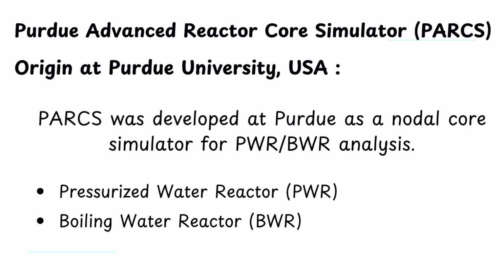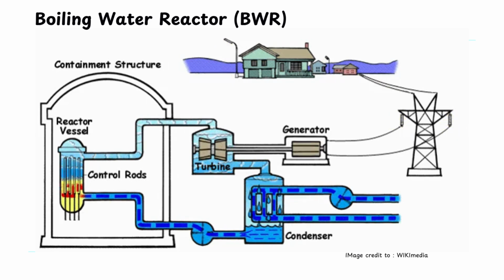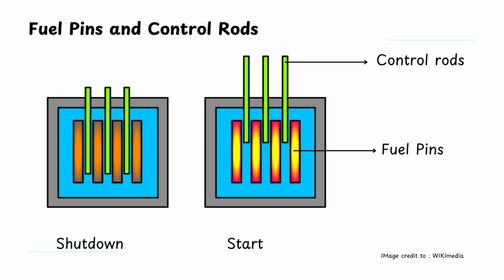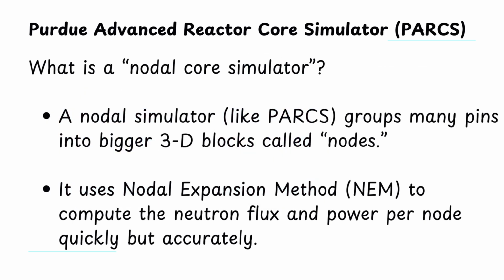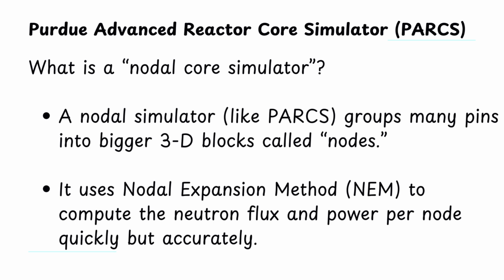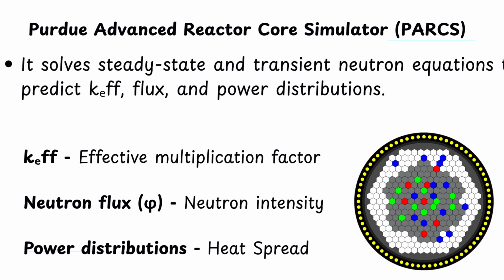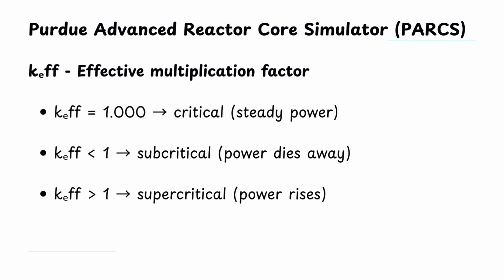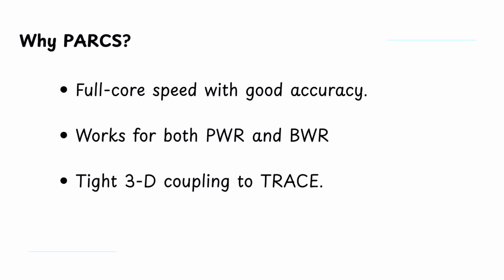Introduction to PARCS (Purdue Advanced Reactor Core Simulator)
Discover what PARCS is, why it’s widely used, and how it evolved—from its origins at Purdue University to its role today in reactor analysis, safety studies, and education.